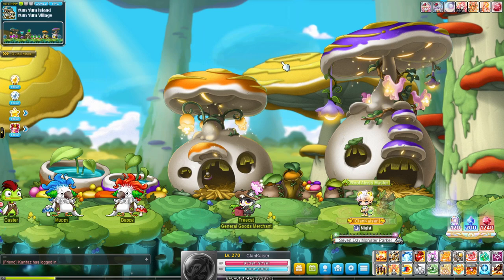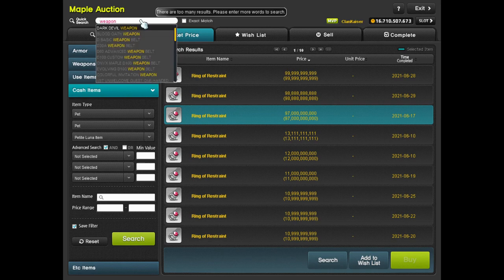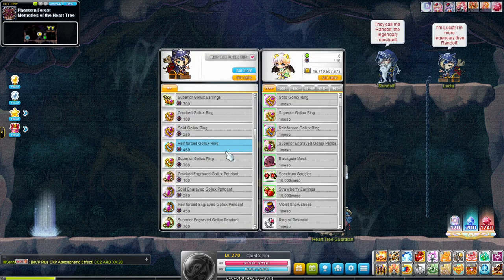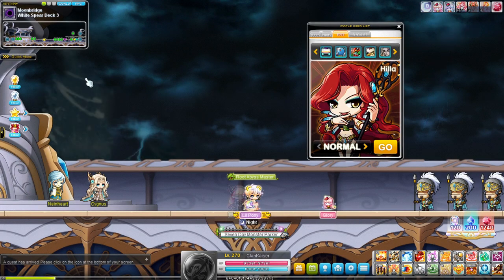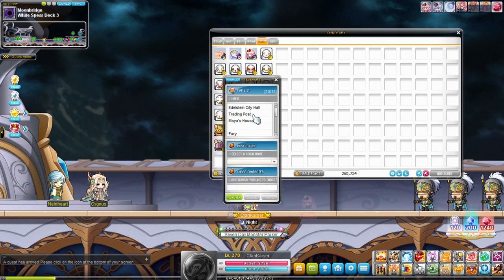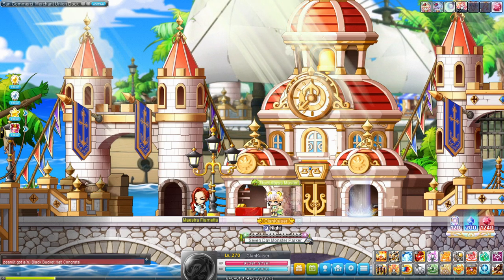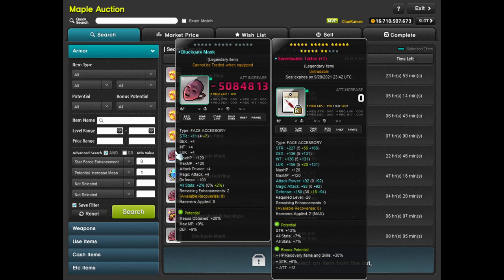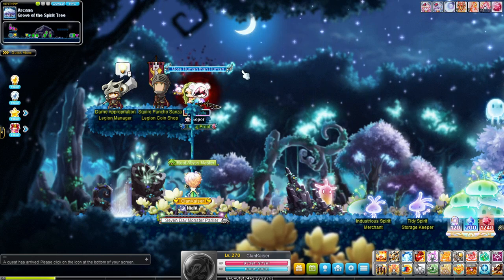MapleStory: How To Make Mesos In 2021 (Make 100B Mesos)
My guide on how to make mesos in maplestory in 2021. How you can basically make 100B meso from working hard and being a little bit lucky.
(Non-reboot) - but maybe reboot as well? For some parts?
Here are my 5 favorite ways to make mesos in 2021. There are other ways, but these feel the best for me. Post your favorite ways below in the comment section!
1) Tower of Oz Ring Farming
2) Hellux
3) Crystal Farming
4) Commerci
5) Meso farming by training

None of this is super easy and does involve some work. Some ways are through regular gameplay and other ways are through selling items auction house.